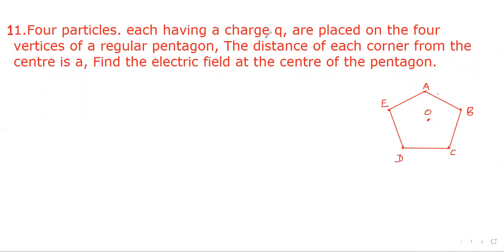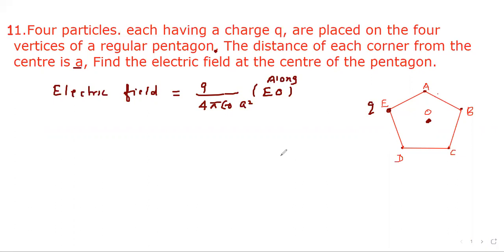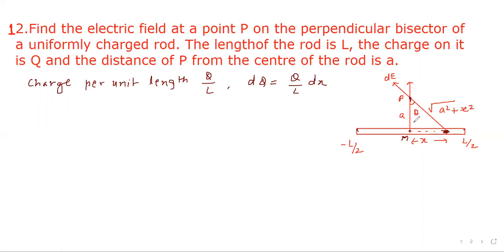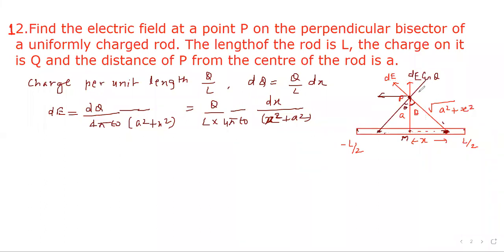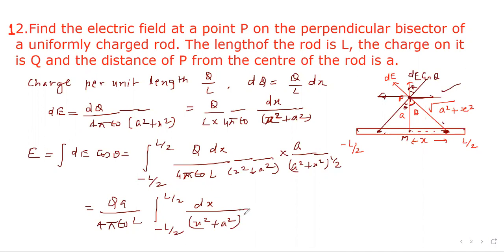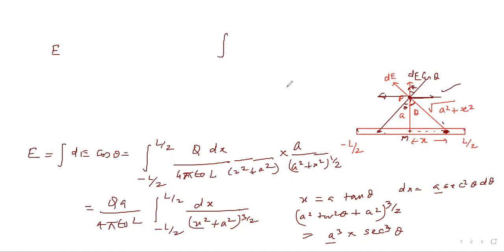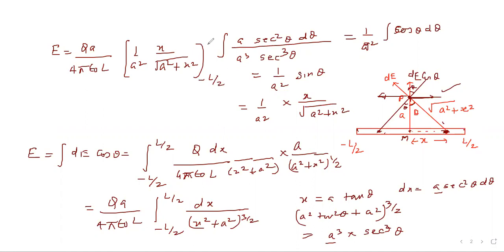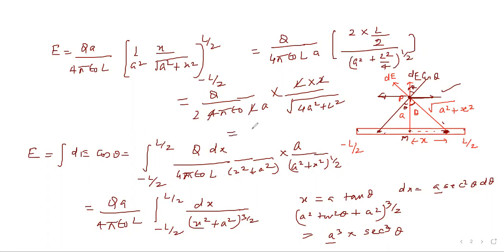Physics: HC Verma -II Electric field and potential Ex: 11-12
Physics: HC Verma -II Electric field and potential: Examples: 11-12